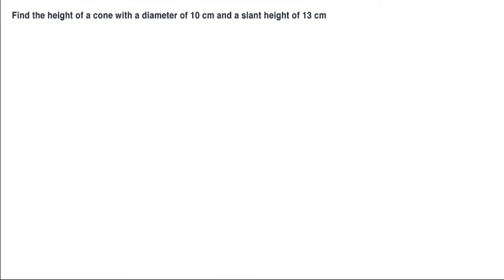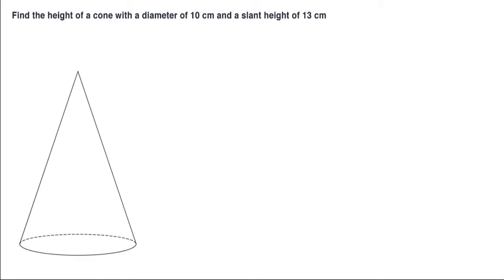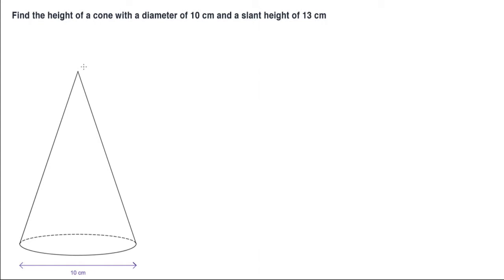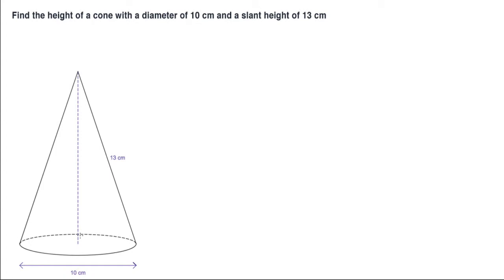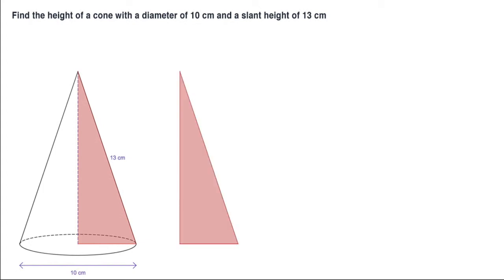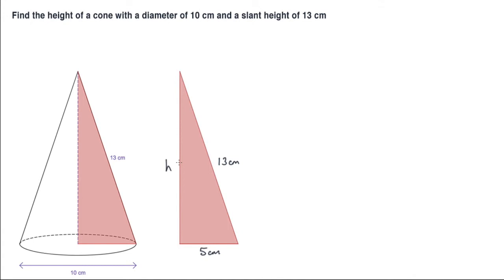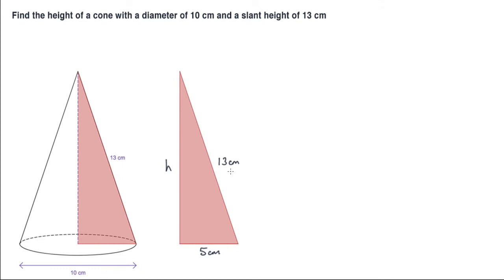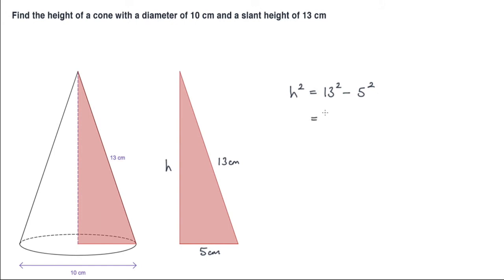Pythagoras in 3D - finding the height of a cone